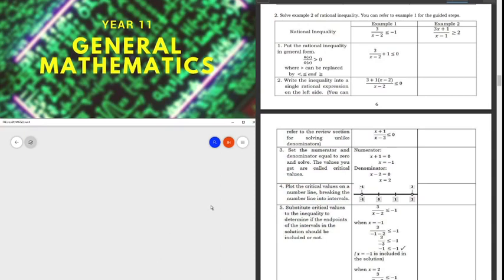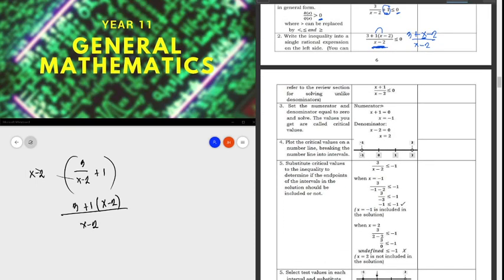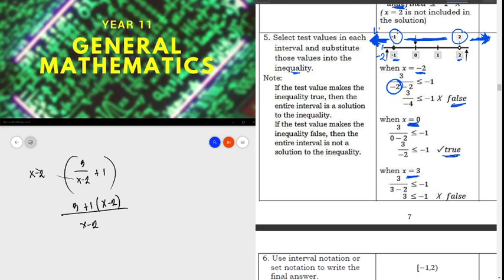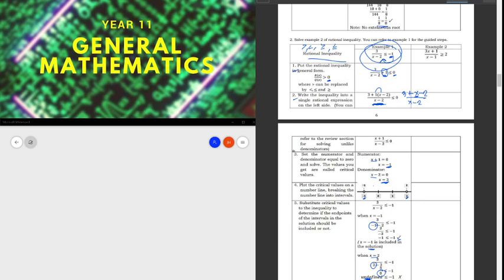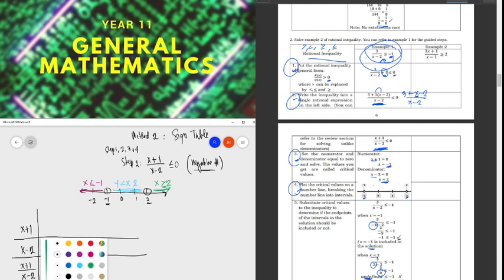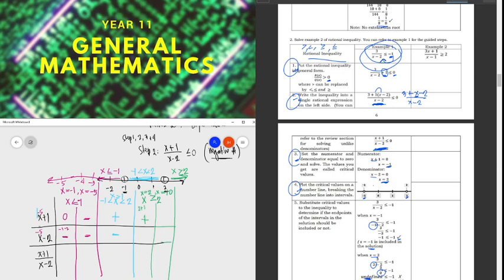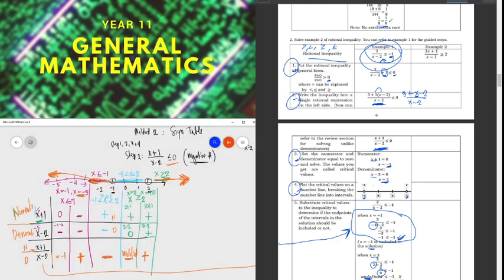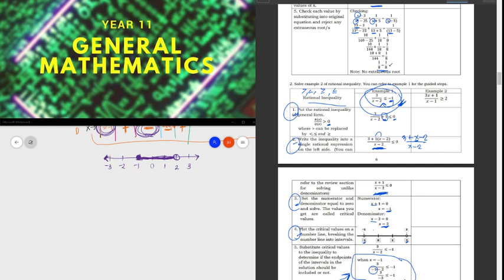Module 2 - Lesson 2: Solving Rational Equations and Inequalities (Part 2)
Module 2: Rational Functions, Equations and Inequalities (Part 2)